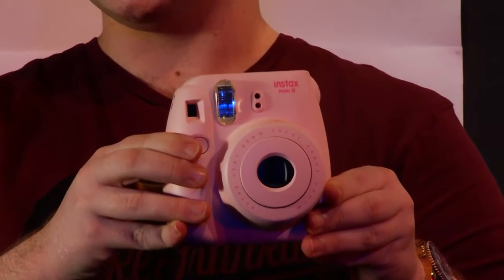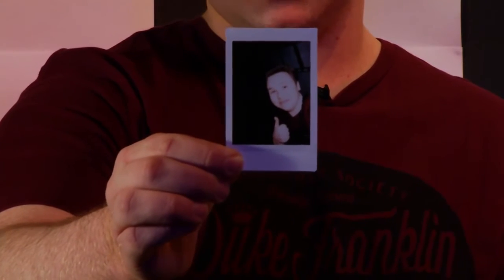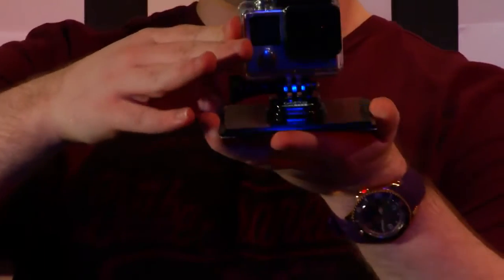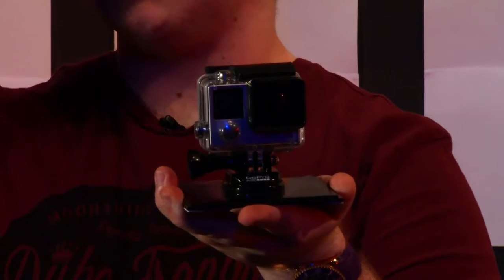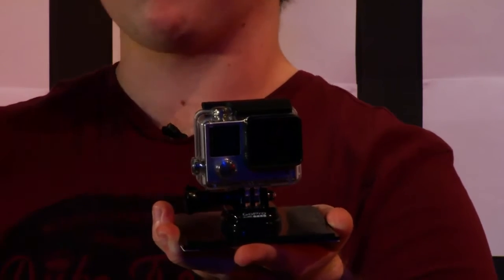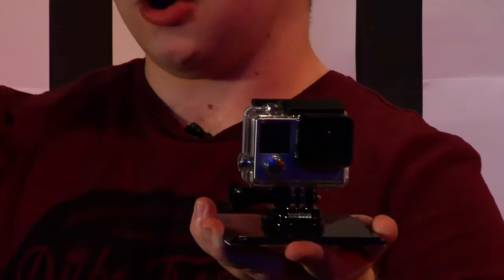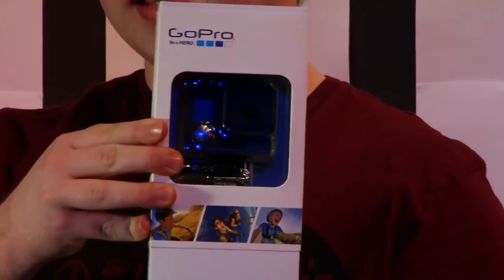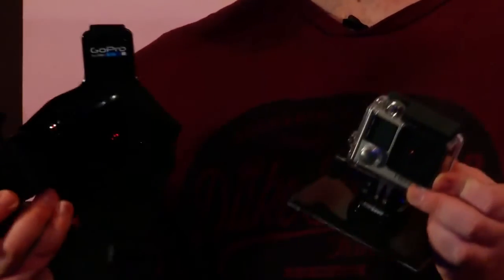Through the lens (Original 2016 cut)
The following is a college project from 2016 which I never uploaded as I was never fully happy with it. In late 2019 I re-edited as much as I could from what I had, that and a comparison between the two are linked below